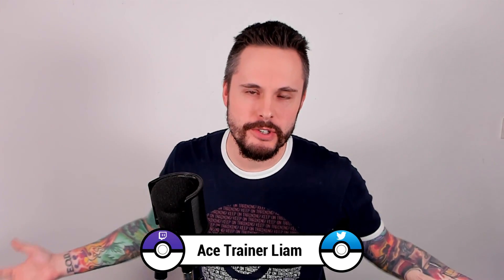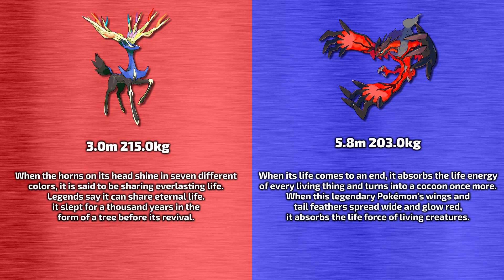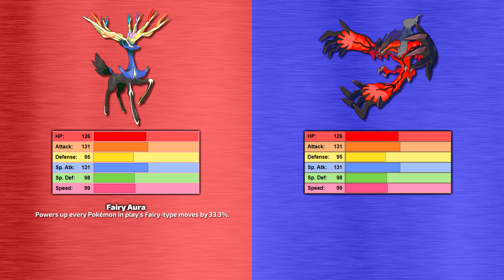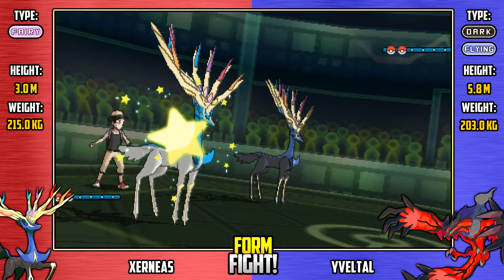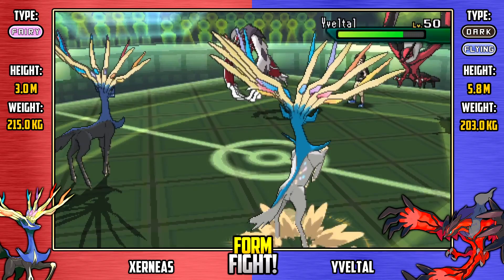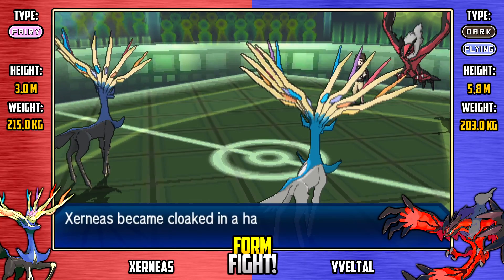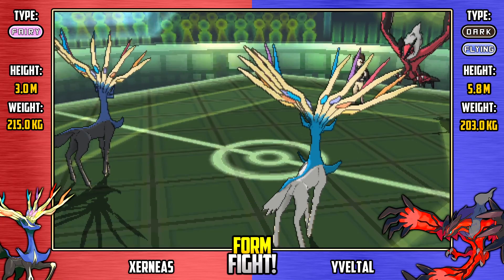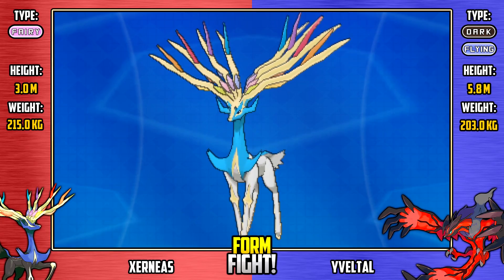Xerneas vs Yveltal | Pokémon Form Fight